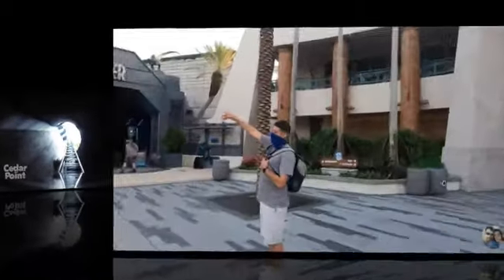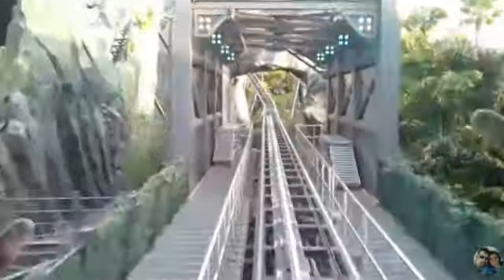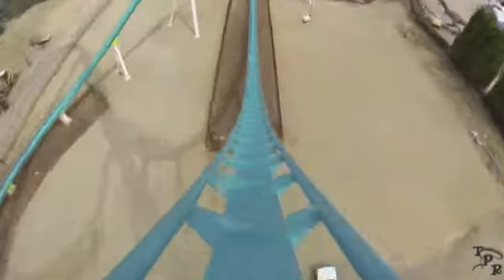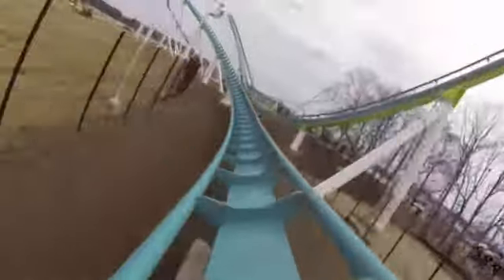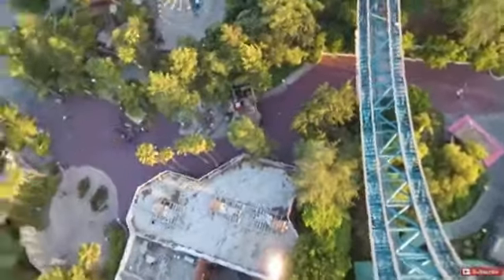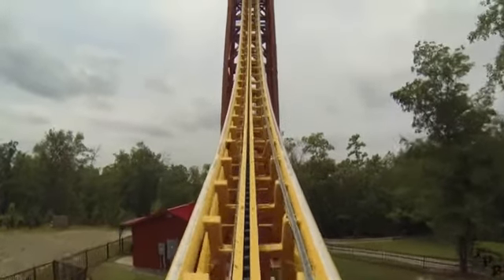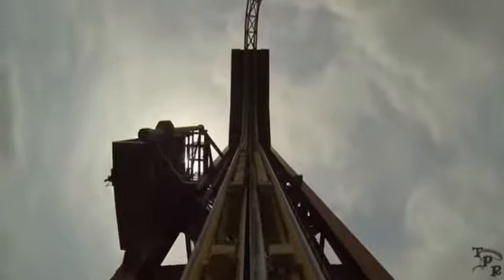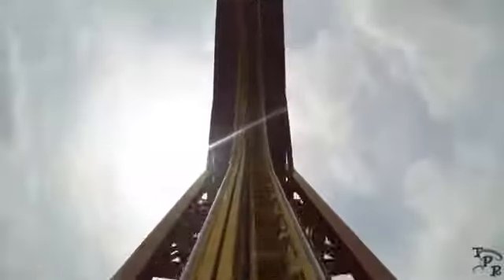Top 5 Roller Coasters You Should Try Out (Part 1)